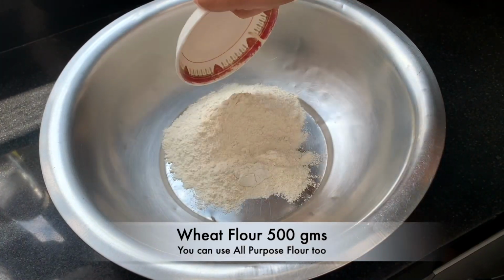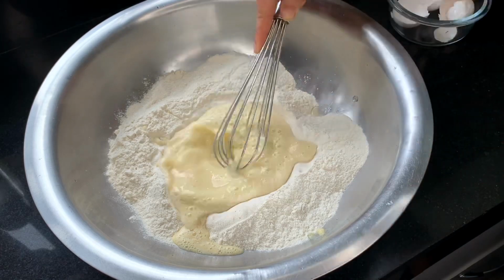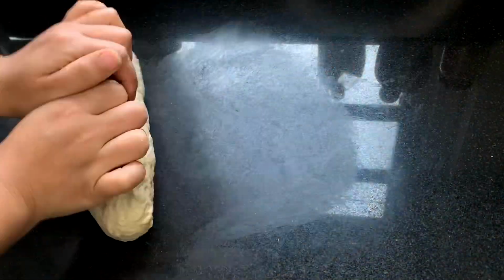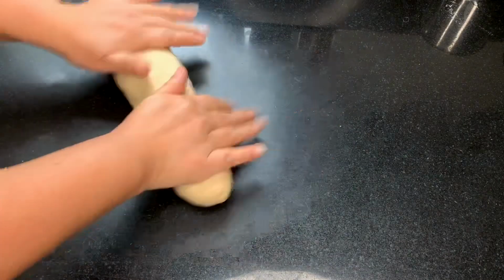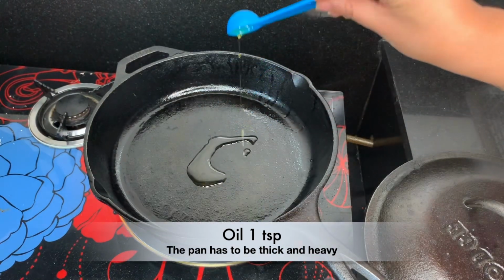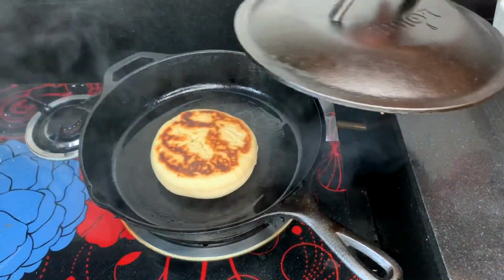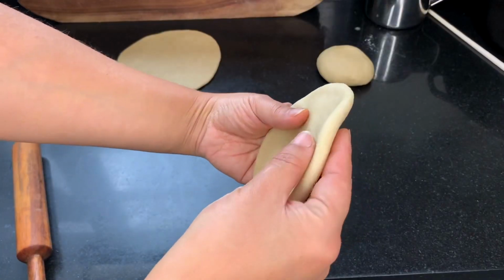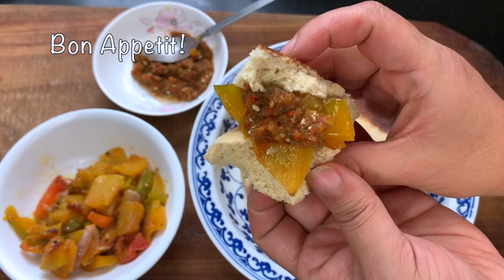How to make Tibetan Bread / Phalay (without oven)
Here is another Tibetan bread recipe. This is an instant bread recipe that needs no overnight or long time fermentation of the wheat. You can make this either Sweet or Salty as well. This is thick, soft and very tasty 😋

Ingredients:
- Wheat flour (Atta) - 500 gm
you can use All purpose flour (Maida) as well
- 2 Eggs
- Oil / Butter - 3 tsp for batter, 1 tsp for cooking each bread
- Salt - 1/2 tsp (if you’re making Salty Phalay add 2 tsp salt, no need to add sugar)
- Sugar - 2 tbsp (add more if you like)
- Baking powder - 2 tsp
- Baking Soda - 1 tsp (Soda Bicarbonate)